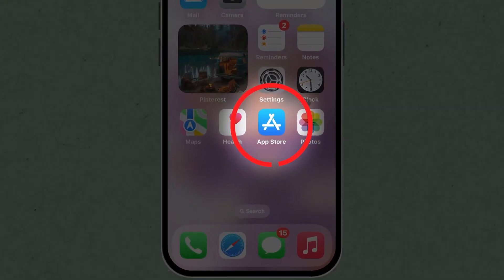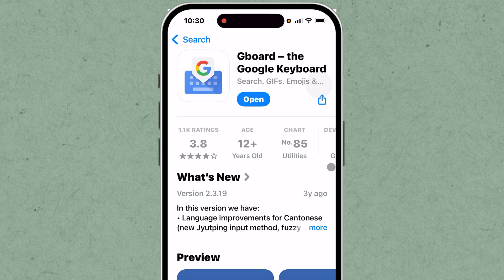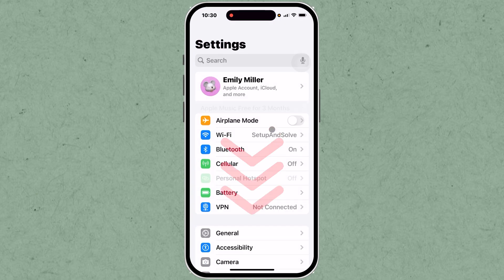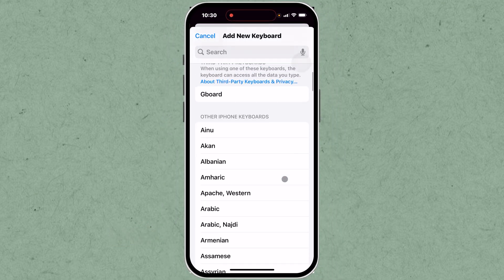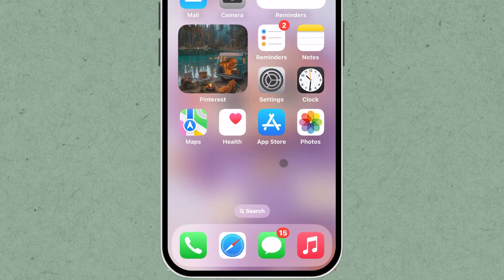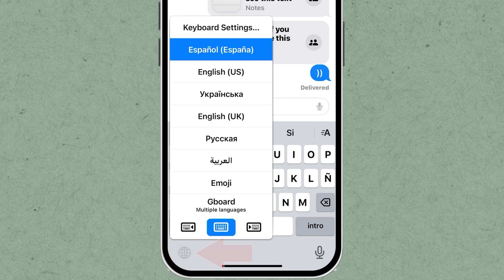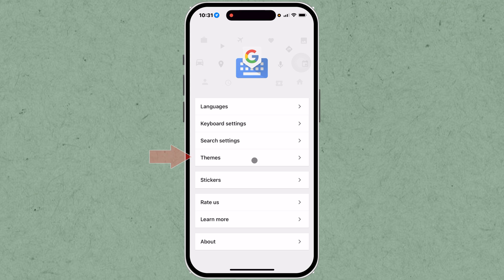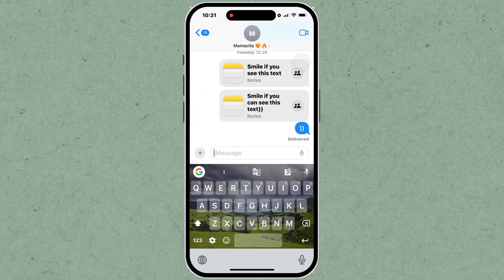How to Change Keyboard Background on iPhone – Easy Trick!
Ever wanted to spice up your iPhone by changing the keyboard background? Join me in this simple tutorial where I show you how to do just that with Gboard, Google's feature-rich keyboard app. I'll guide you through the steps from downloading Gboard right from the App Store, to choosing and applying your favorite theme from a variety of designs and colors. Unlock the potential of a visually appealing keyboard that complements your style. Tune in and let's personalize your iPhone together – you’ll love the transformation!

This video also covers the following topics:
Easy iPhone Keyboard Background Trick – Discover New Designs!
Change Your iPhone Keyboard Theme Easily with This Trick!
Transform Your iPhone's Keyboard Background with These Simple Steps!